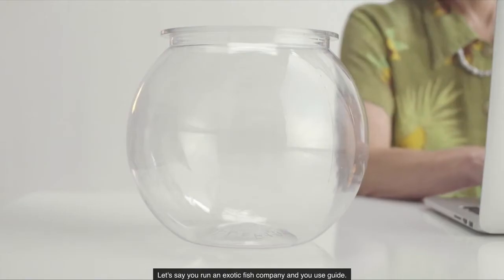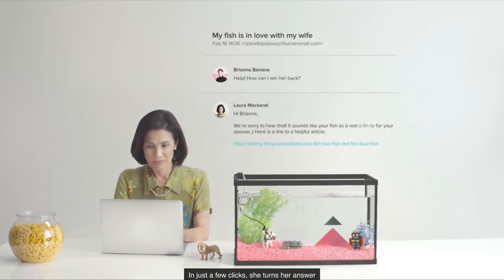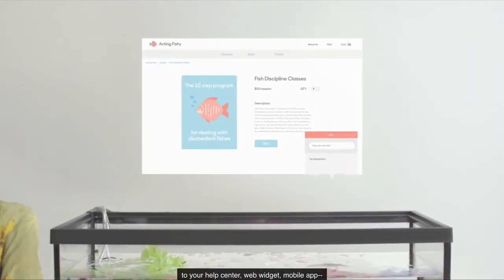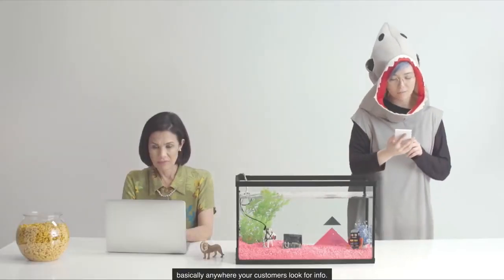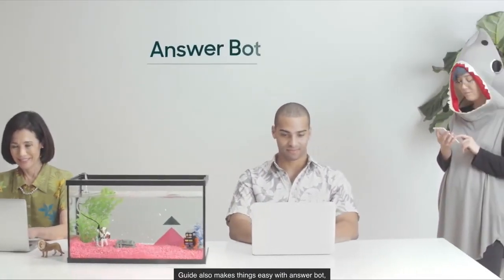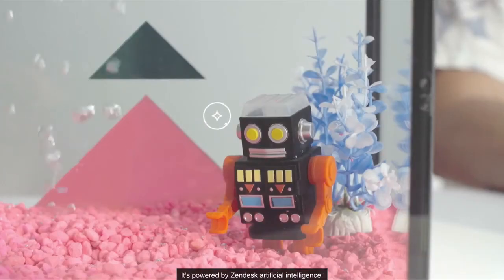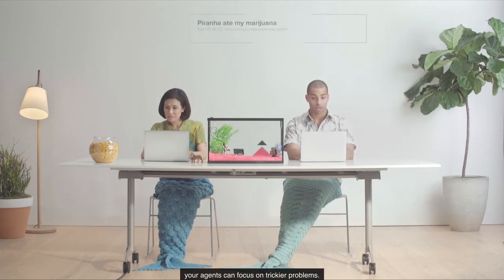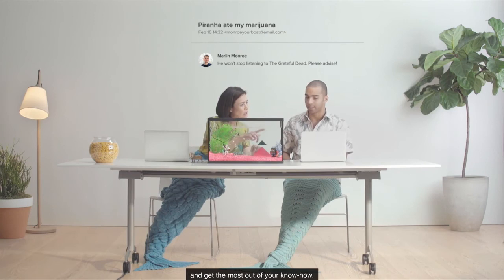Zendesk Guide with Answer Bot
Increase self-service efficiency by adding artificial intelligence to your customer service with Answer Bot, an AI chatbot exclusive to Zendesk Guide.

Answer Bot is powered by artificial intelligence (AI). This means two things. First, we are living in the future. Secondly–and more importantly–using Answer Bot, you can provide answers faster than humanly possible.

Answer Bot increases self-service efficiency by responding to customer's questions with relevant knowledge base articles from Zendesk Guide.* Customers are happy with the faster resolution time and the support team is free to focus on things only people can do.

Answer Bot was created by a team of Zendesk data scientists and engineers using the latest AI technology.

Featured Artificial Intelligence Books
Lean AI: How Innovative Startups Use Artificial Intelligence to Grow

AI Superpowers: China, Silicon Valley, and the New World Order

Prediction Machines: The Simple Economics of Artificial Intelligence